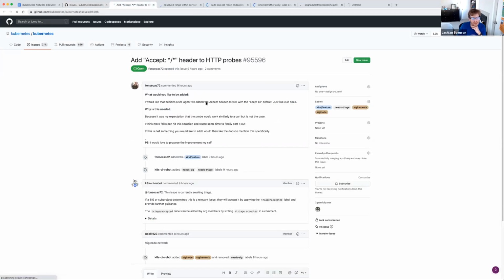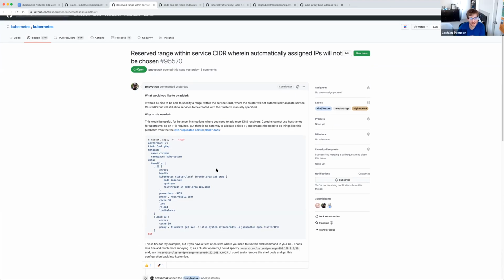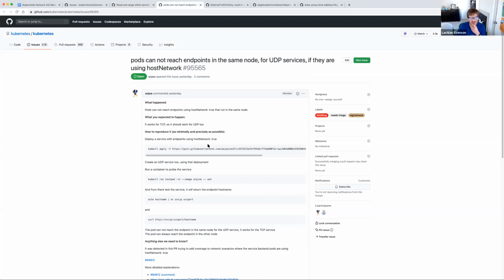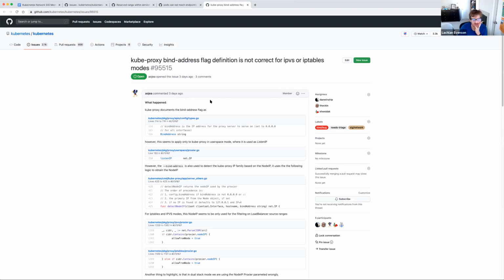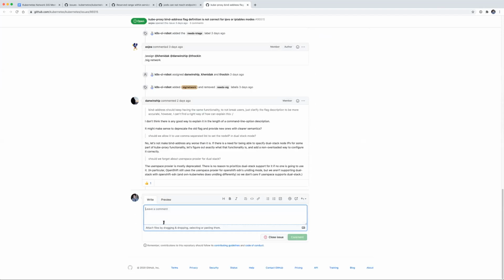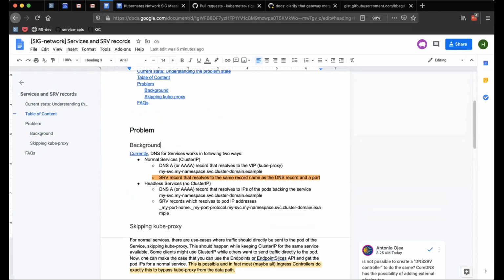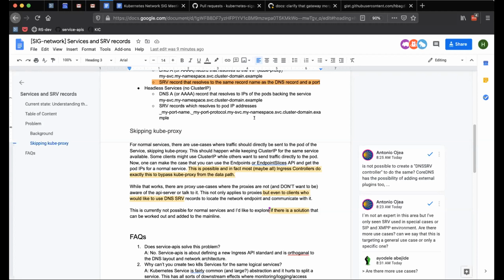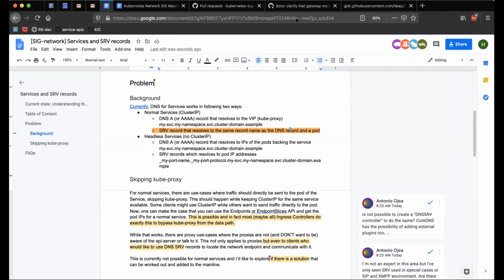SIG Network Weekly Meeting 20201015